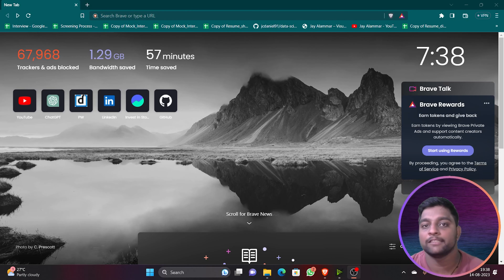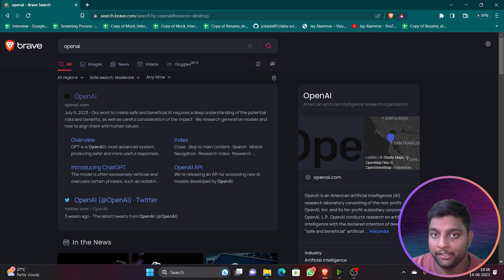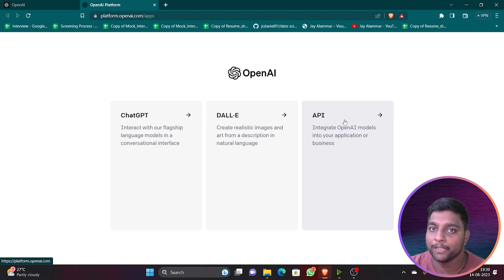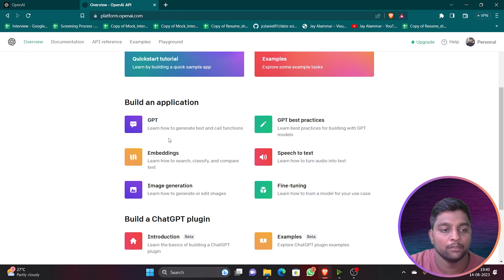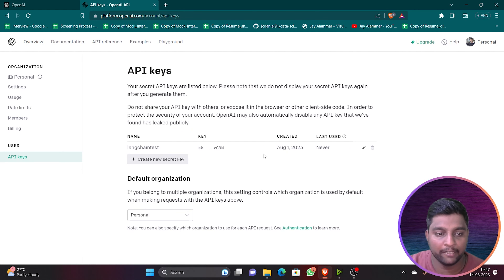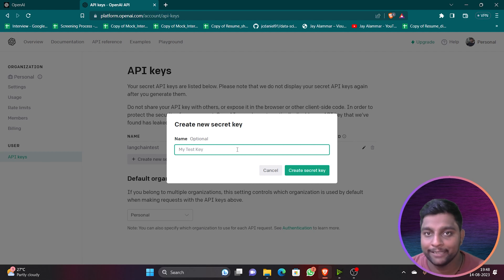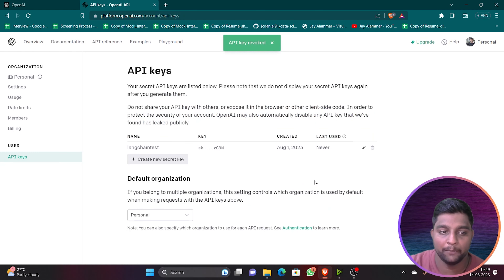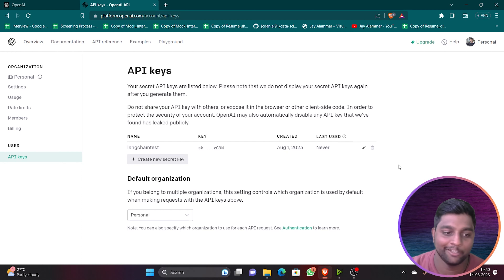How To Create Custom Open Ai API Key | Create Your Own LLM API | How To Get Open Ai API Key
In this video, I'm going to show you how to create a custom open AI API key. This key can be used to call the response from your LLM models.

The open AI platform provides you with the ability to easily create custom AI applications. This video will show you how to create a custom open AI API key and use it to call the response from your LLM models. This key can be very useful if you want to develop commercial applications that use the open AI platform.